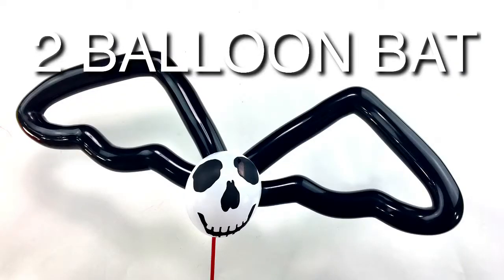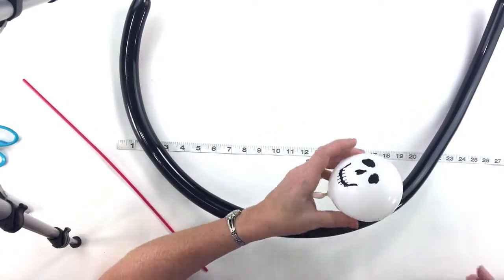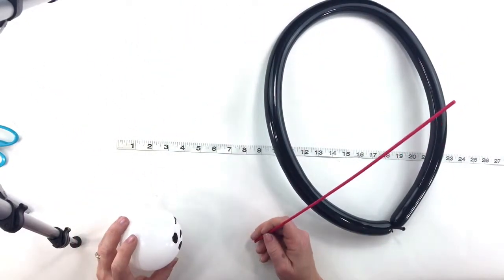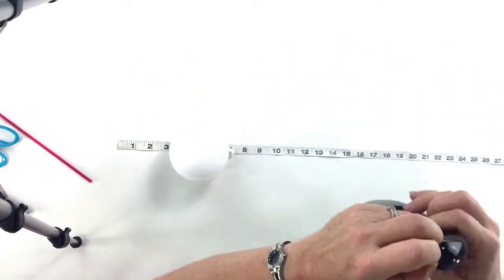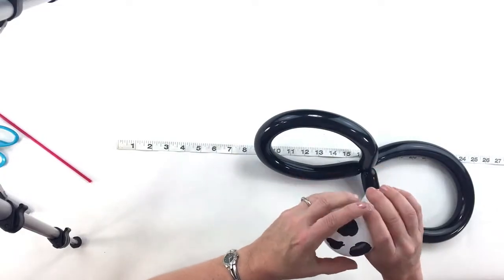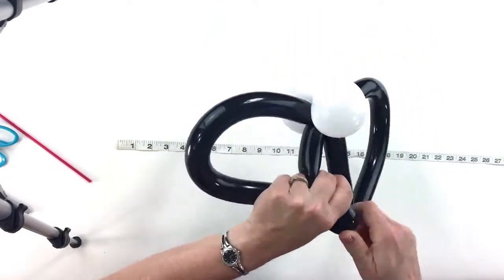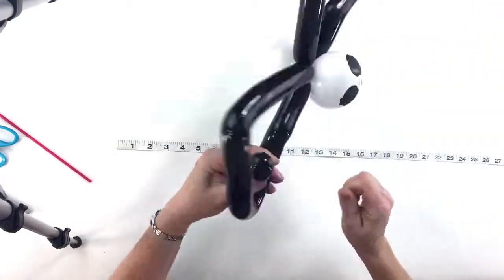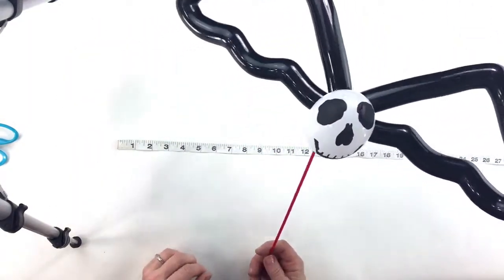2 Balloon Bat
Let me show you how I make a 2 balloon bat 🦇 🎈😊💕🎈

Here are some fun videos of me making cool balloons!